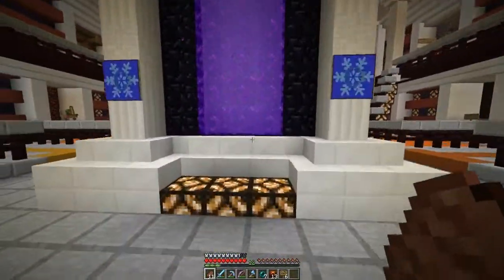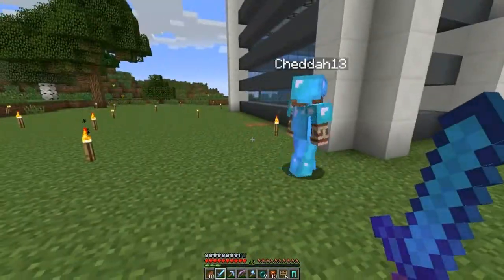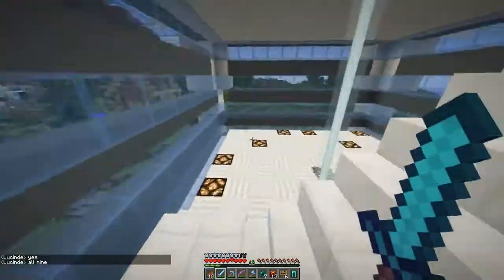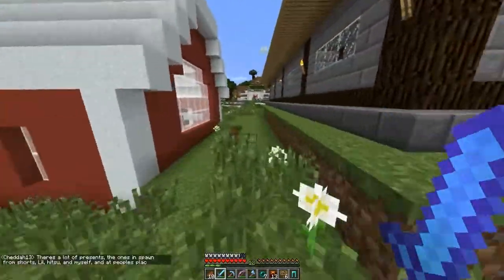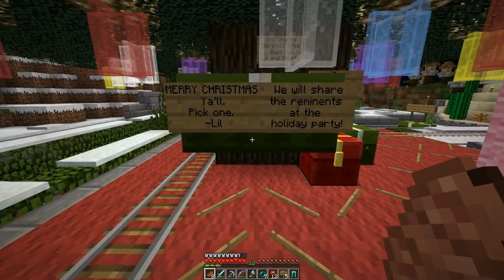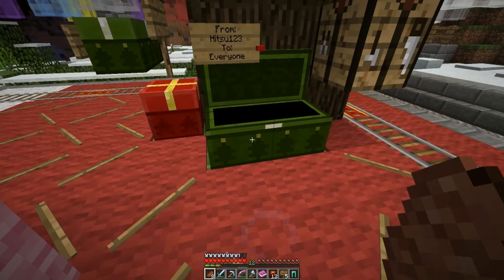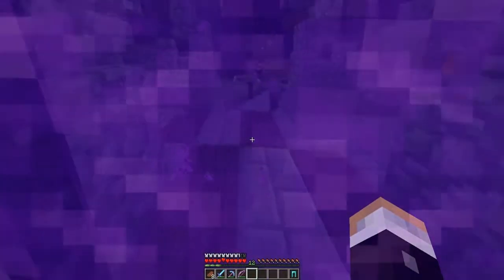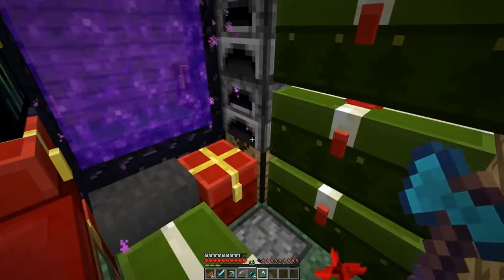Chillcraft - Episode 3: Secret Santa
Merry Christmas!

Welcome to a brand new Minecraft LP from yours truly. This time we tackle some SMP on the Chillcraft server! So happy to join them, and cant wait to do some awesome things with this opportunity! Enyoy!